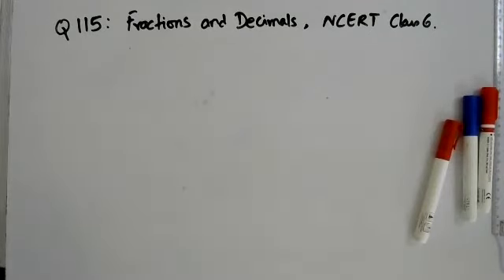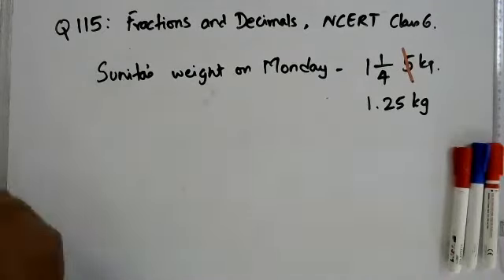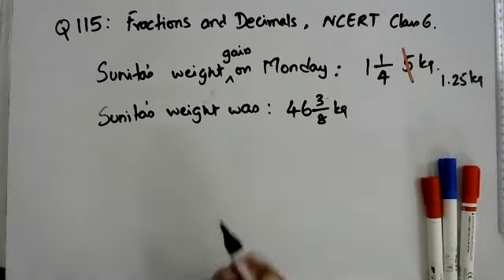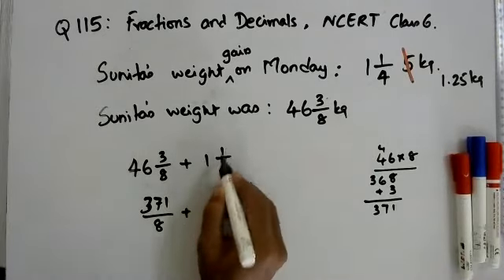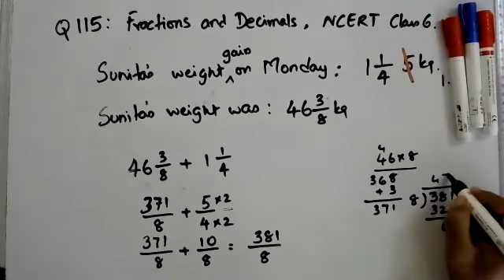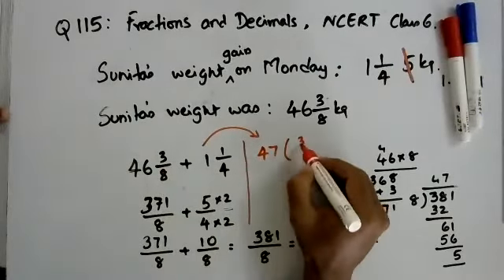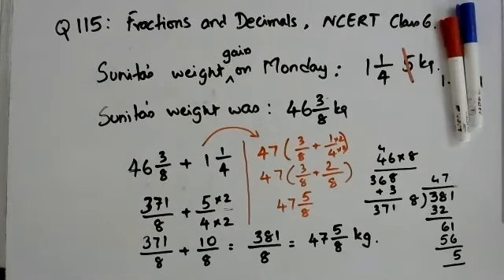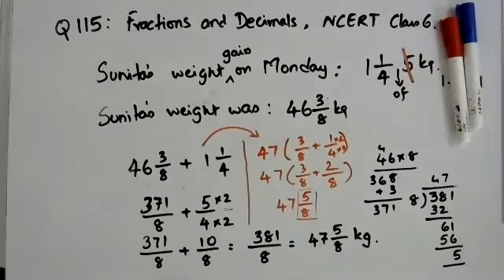FD07: Adding Fractions In Statement Problems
Discussing Q115 from Exemplar Problems in Maths for Class 6 by NCERT. How to judge if there indeed is an error in the formulation of the question or a misprint in the problem. Happens sometimes, regrettable and very unfair for students.